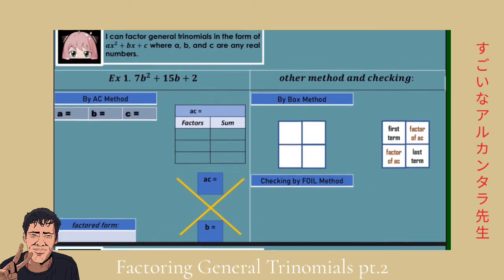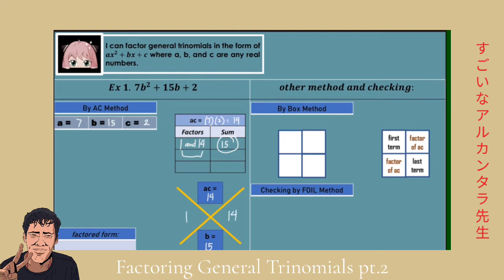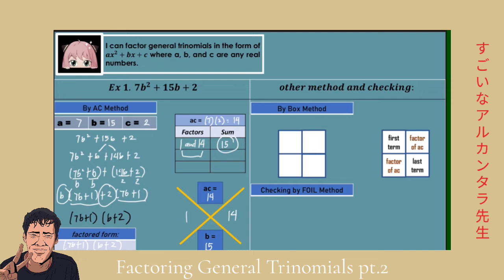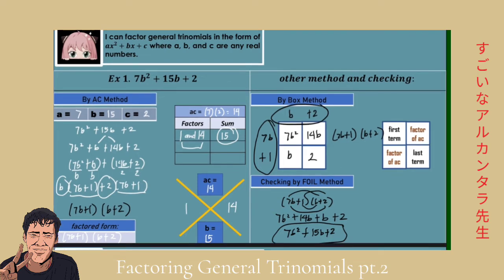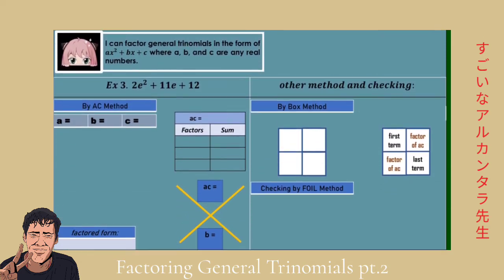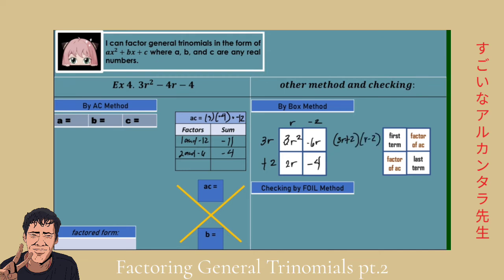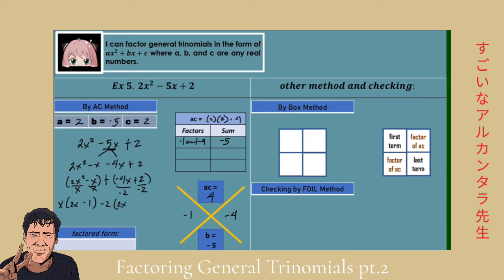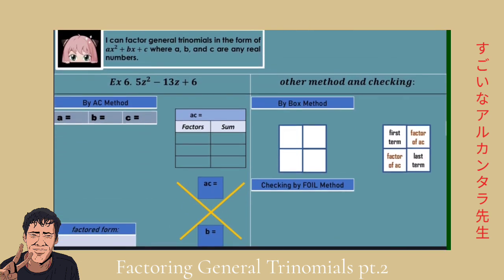Factoring General Trinomials pt.2 (where a, b, and c are any real numbers)